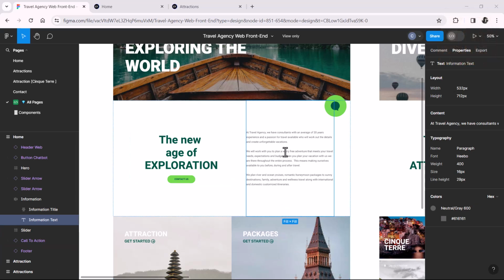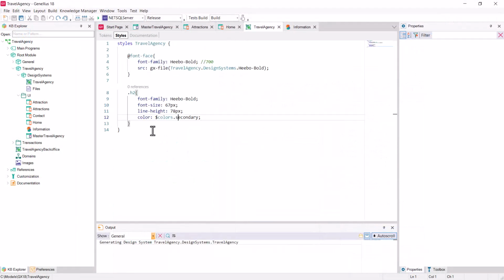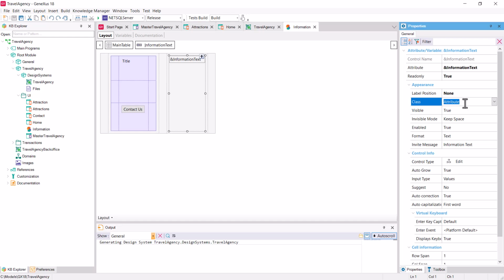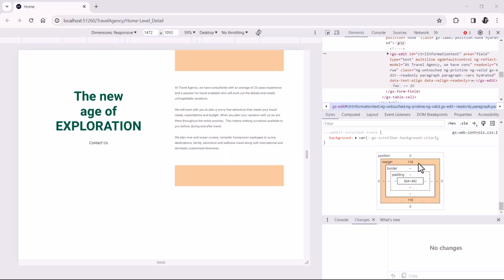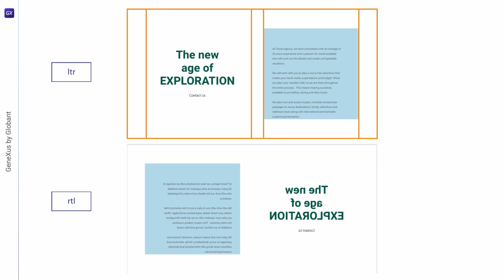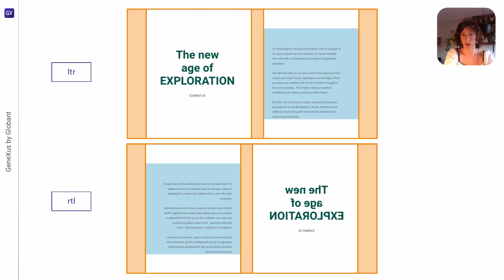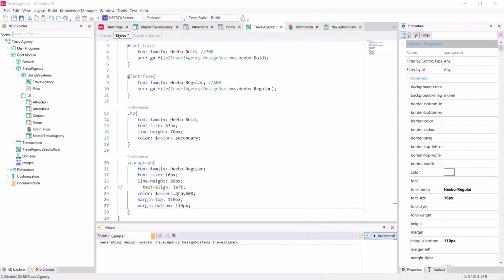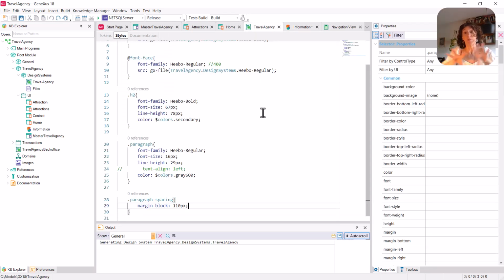First Layout in GeneXus. Style. Spacing, logical properties, composite classes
We give a style to the Stencil paragraph by setting the margin properties instead of the padding properties and see the differences between the physical and logical properties related to the left to right direction of the text or vice versa. We mention the possibility of composing classes to apply several classes to the same control.